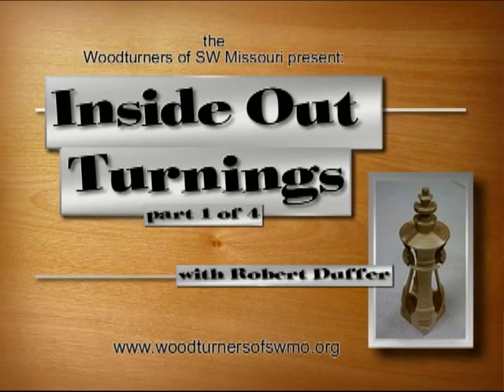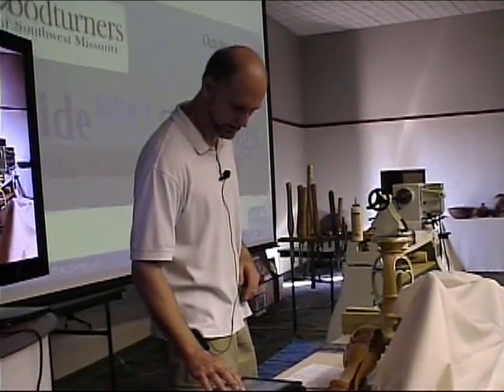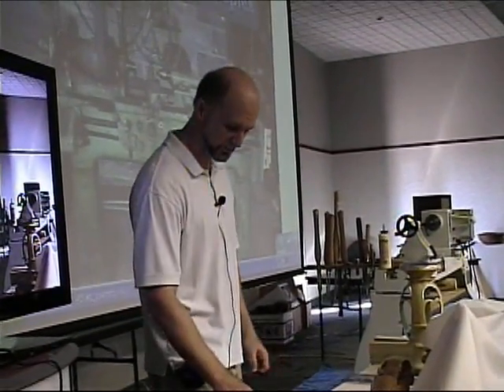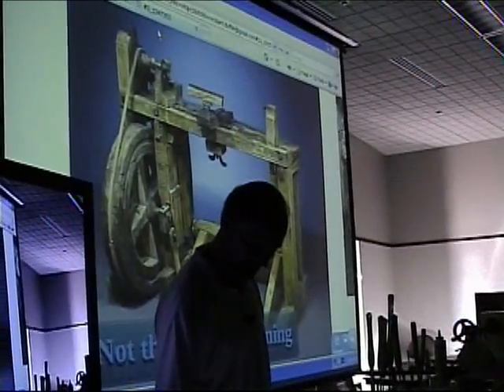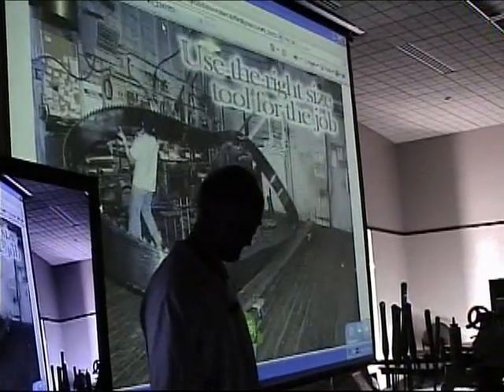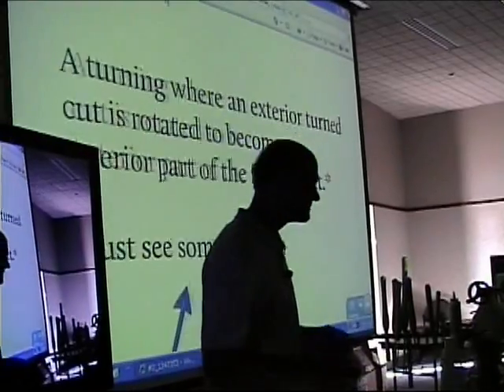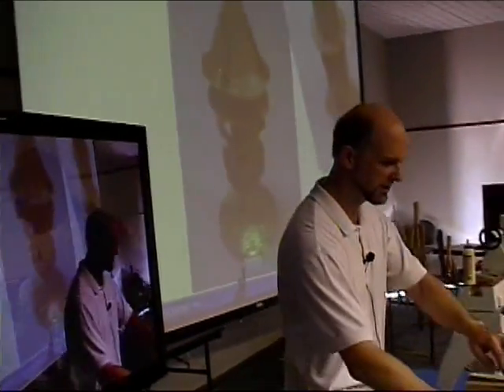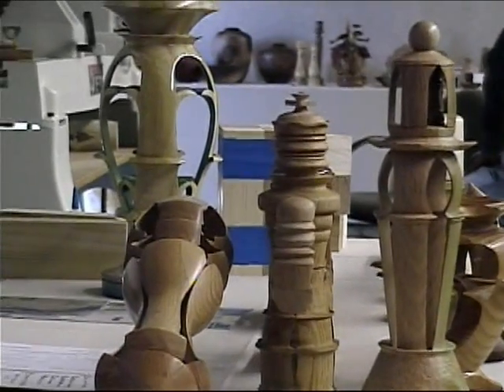InsideOutRDpart1.mp4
Part 1 of Inside Out turning demo Oct. 22, 2011by Robert Duffer.